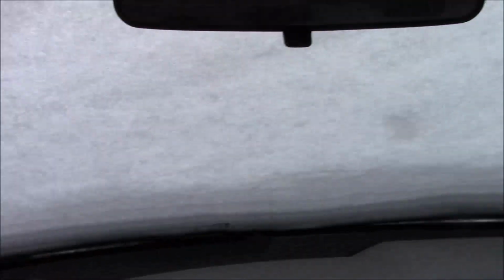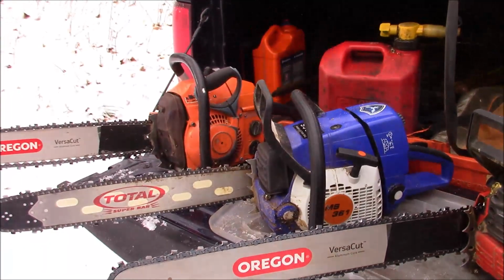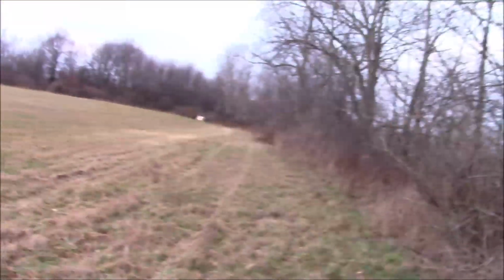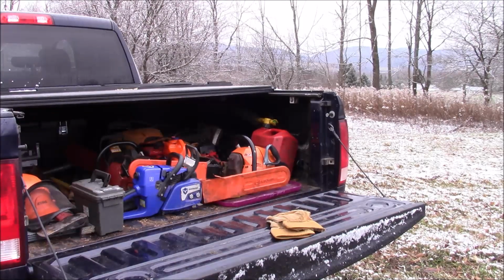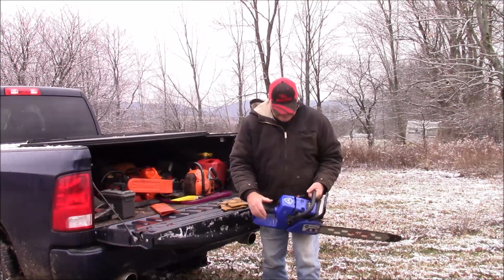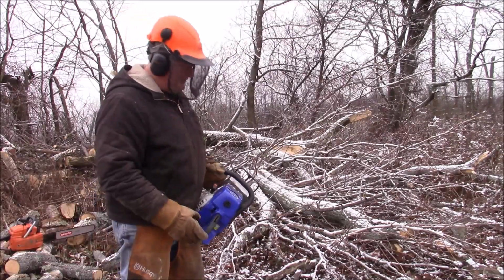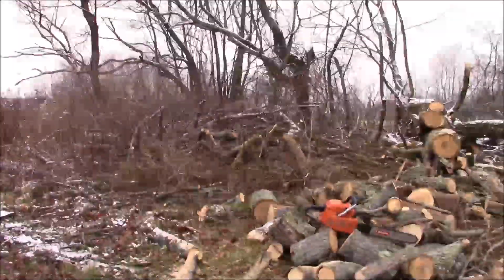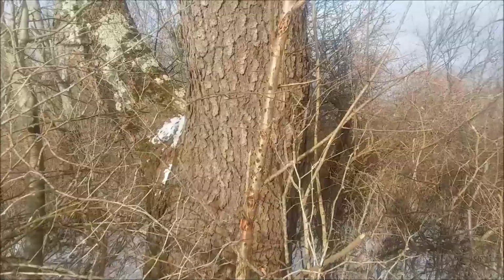Husqvarna L77 Day 3 & What Recommendation Would YOU Give To A Common Question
Last few days were a synapsis for the last 18 years. Combination of old vintage saws of interest, new or close to new OEM saws, AND since 2014 kits and After market saw development. AND the way they "play out" typically is exactly how this last three days went with the different "concepts" relative to the saw in my world. AND most of what you witness in this video is much the same with ANY of the Kit/Clone saws I took on and Any of the Vintage saw I decided to debug. AND retro this video on most of the saws I have dealt with for over 20 years, and then my answers are pretty predictable.